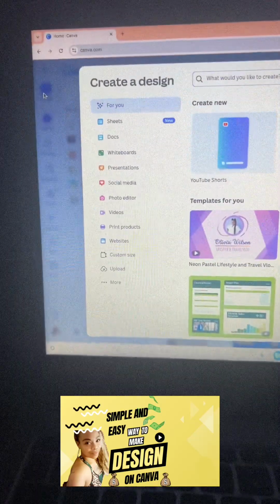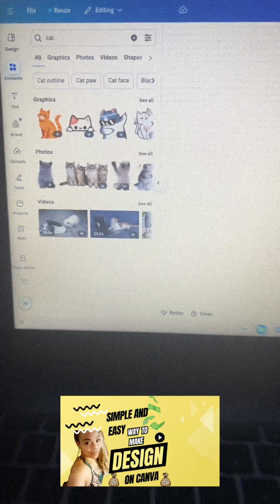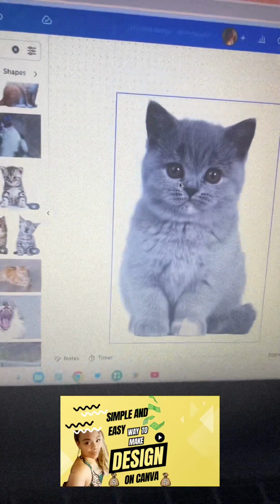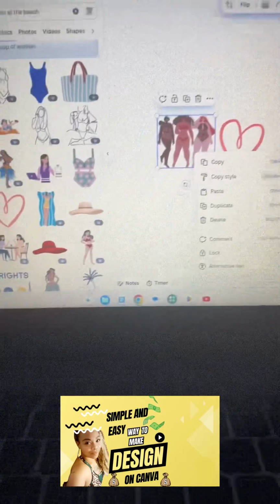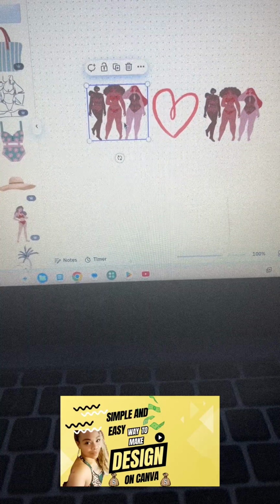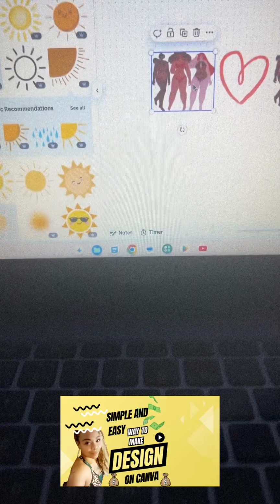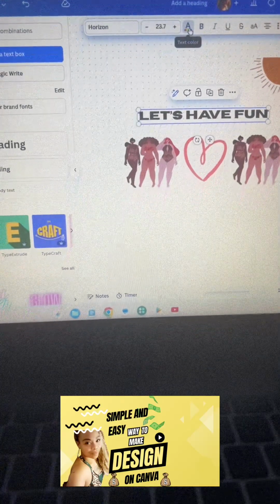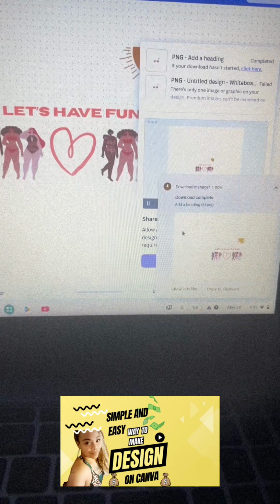A straightforward and inspiring approach to creating designs on Canva.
I'm really excited about part one, which focuses on some super easy designs we can create using Canva. These designs can be used for our digital products or even for customizing shirts, which I’ll be covering in part two, coming soon! I’ll also share how to make graphics for your shirts related to dropshipping so you can learn how to achieve a six-figure income and much more! I invite you to check out my bio and explore my links to support my movement as I work toward my goals.